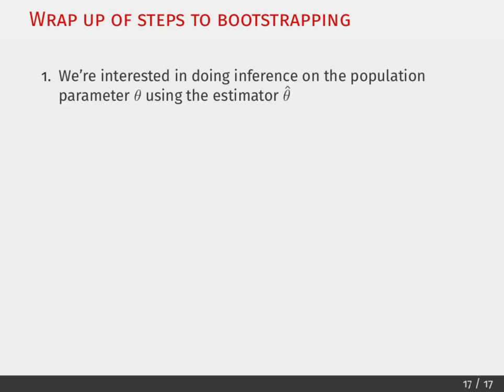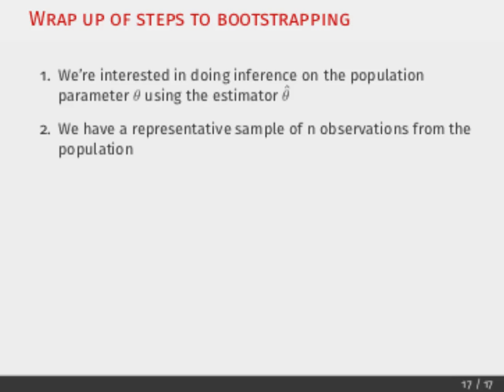Week 7, Lecture 14, Part 7: Final Comments on Bootstrapping